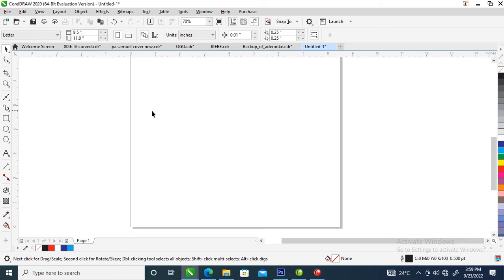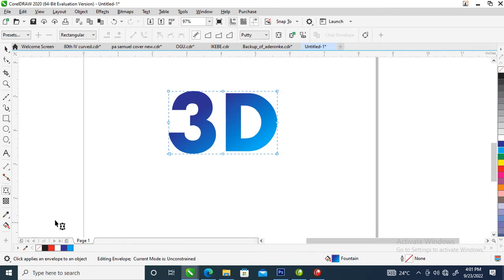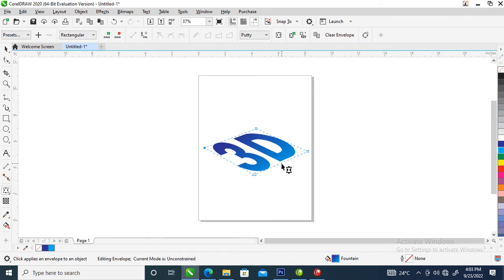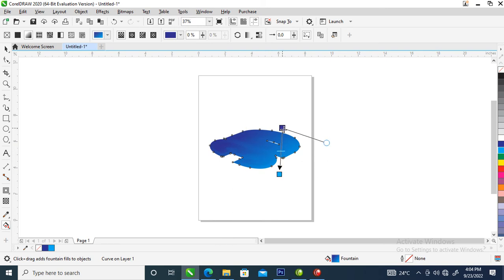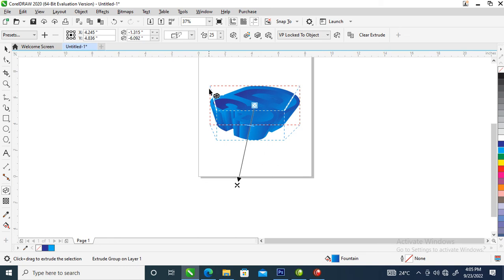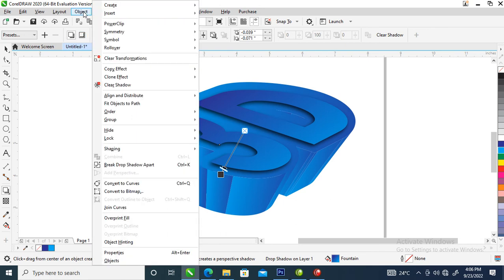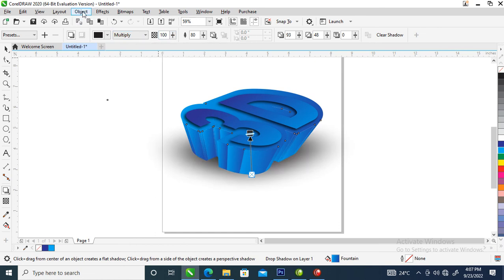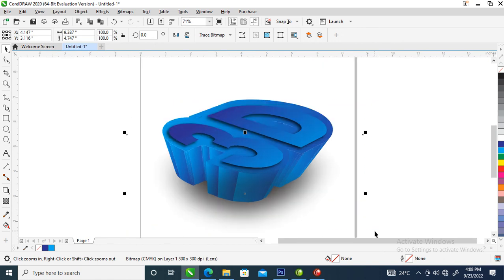How To Create 3D ICON in CorelDraw 2020 | Easy Tutorial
Create a 3D ICON in CorelDraw with Easy.